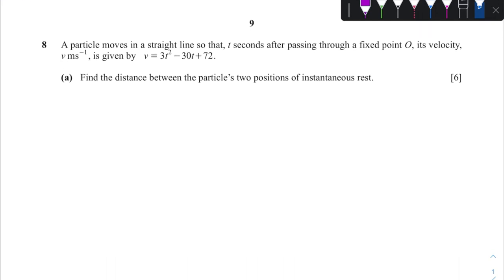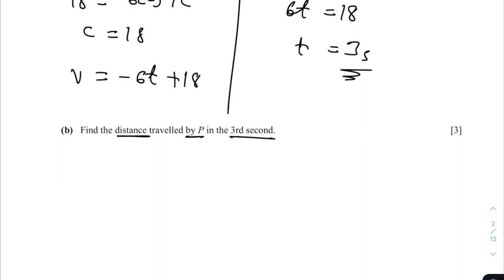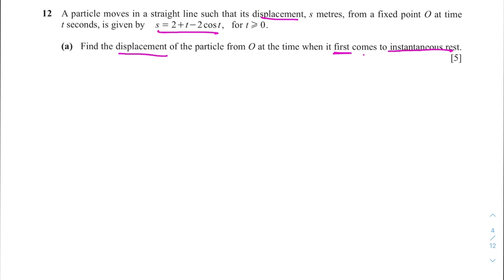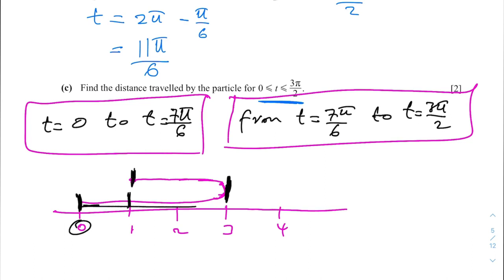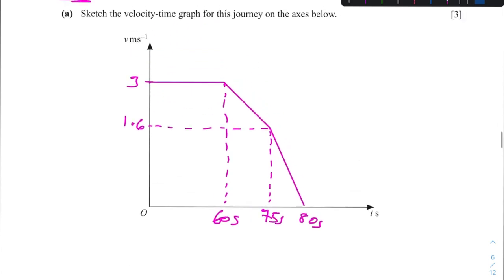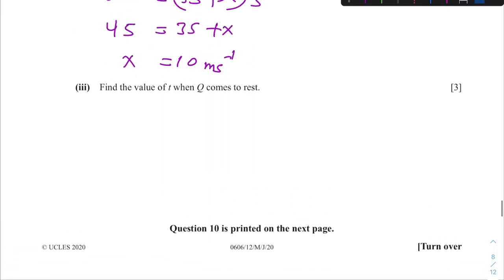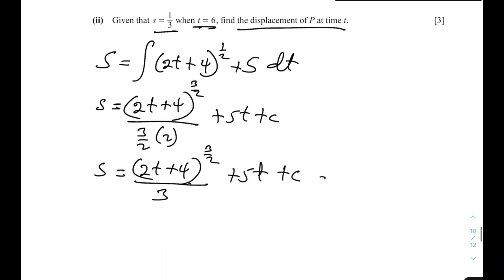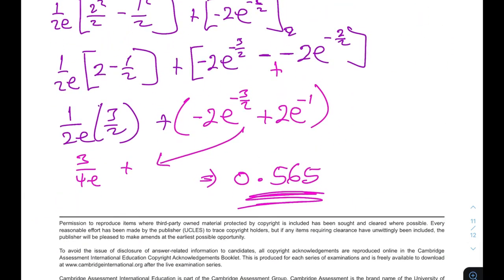Ace Exams | IGCSE | Kinematics | Add Maths | 0606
This video solves exams style questions on kinematics.